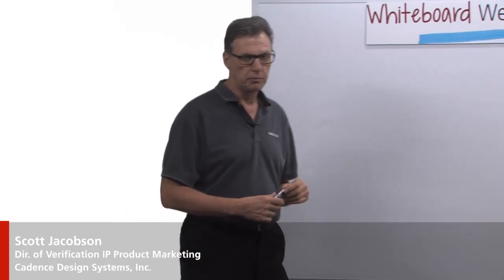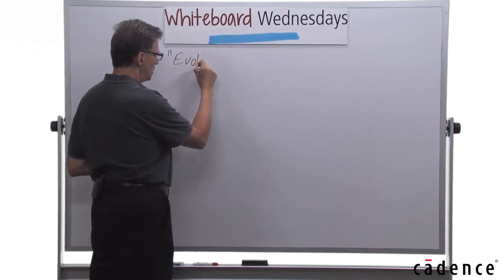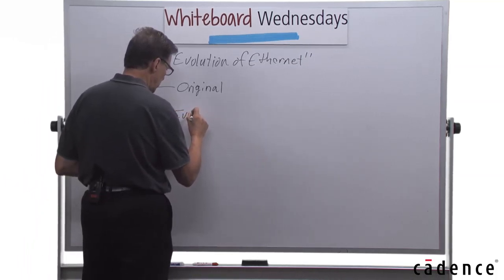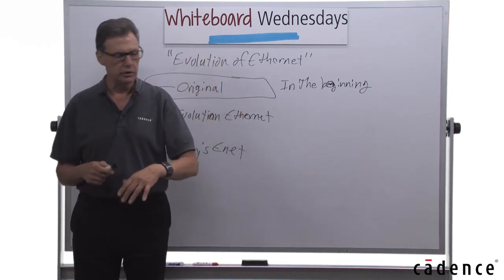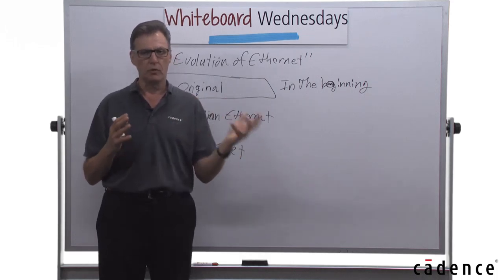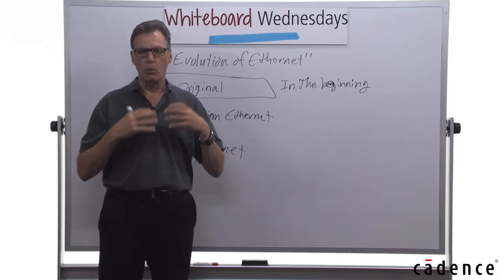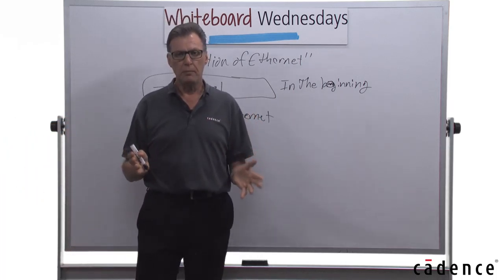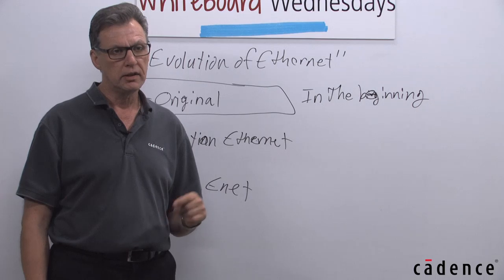Whiteboard Wednesdays - Evolution of Ethernet: The World Before Ethernet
In this week's Whiteboard Wednesdays video, the first in a three-part series on Ethernet, Scott Jacobson explores what our world looked like before Ethernet and other networking standards came about.  For more information on Cadence Verification IP (VIP) please